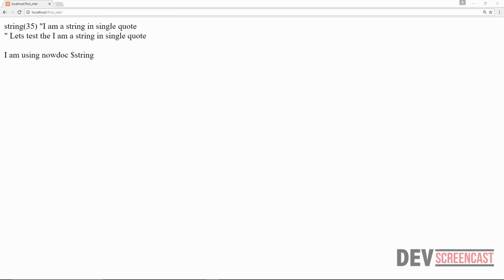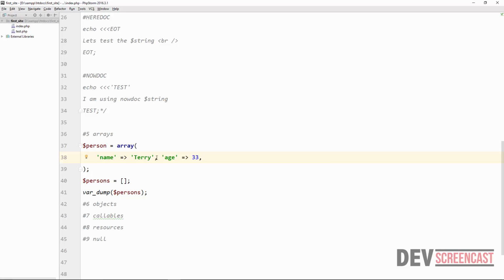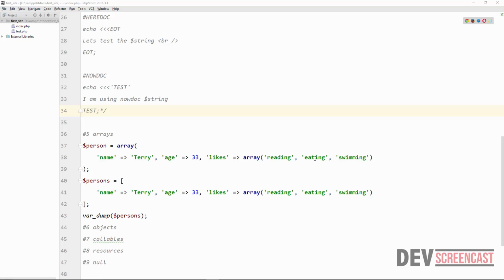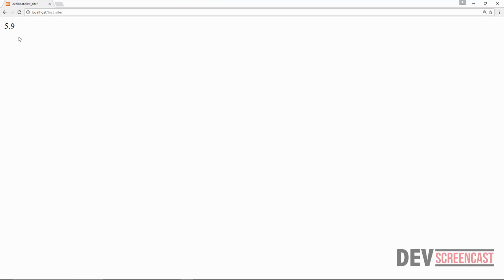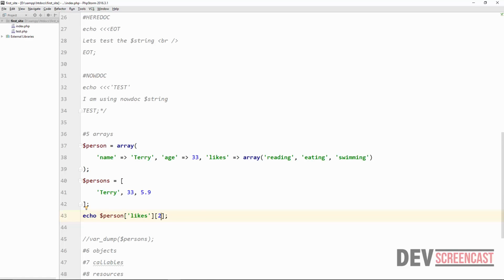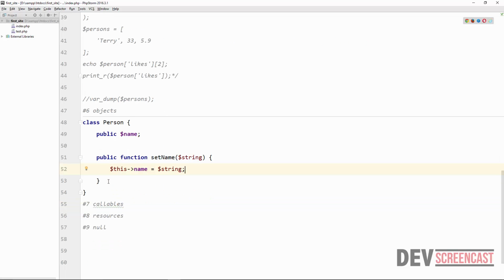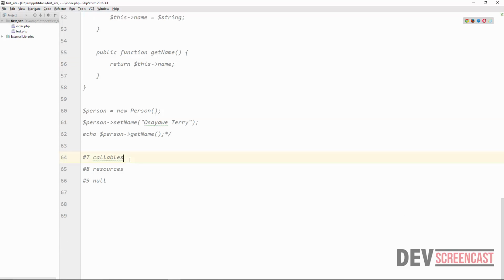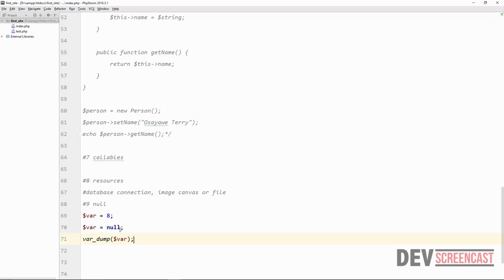PHP Data Types - Part 2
In this lecture you will continue to learn about more data types supported by PHP.